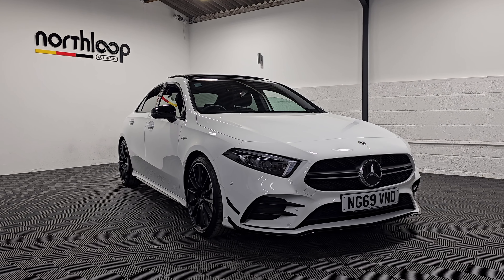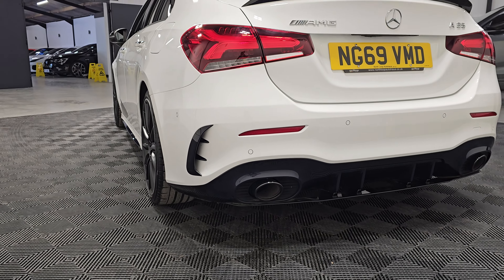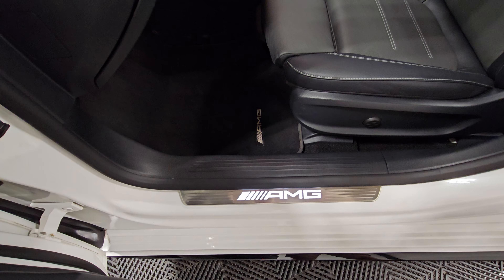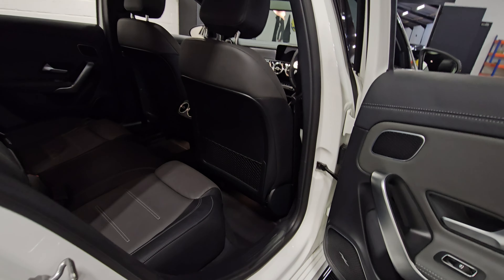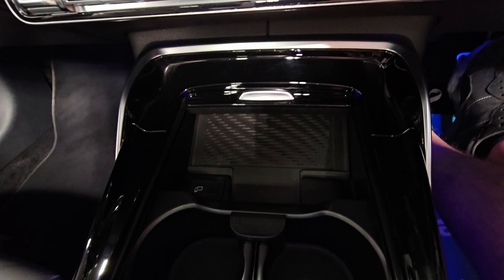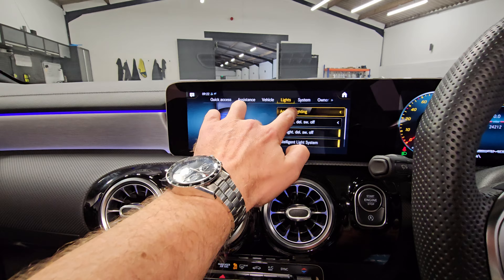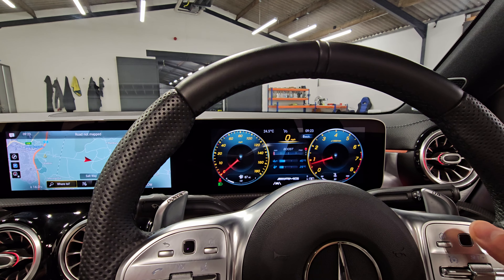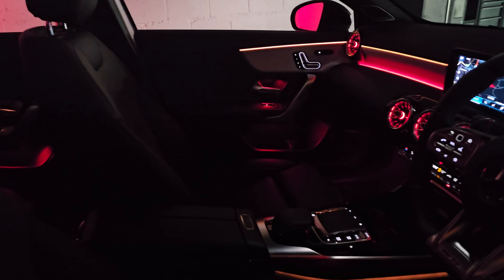302 BHP MERCEDES-BENZ A-CLASS 2.0 AMG A 35 4MATIC PREMIUM PLUS 5d - Guided Walkaround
North Loop Autohaus are delighted to present another stunning MERCEDES-BENZ A-CLASS 2.0 AMG A 35 4MATIC PREMIUM PLUS 5d 302 BHP, finished in Polar White with Two-Tone Leather - Titanium Grey Pearl-Black Interior throughout.